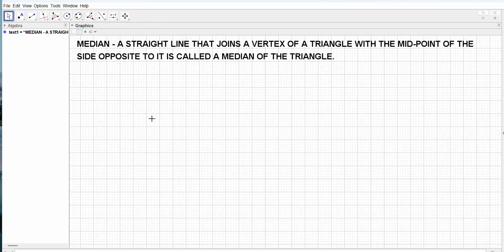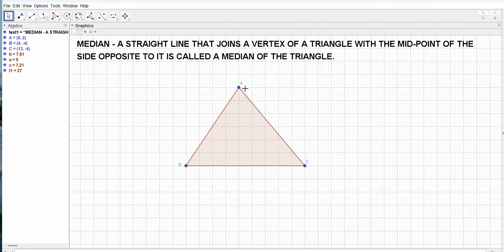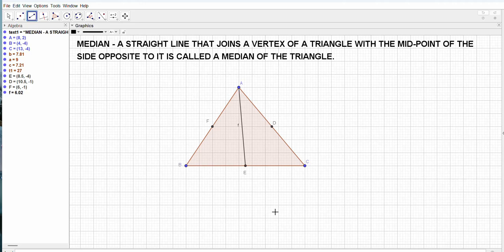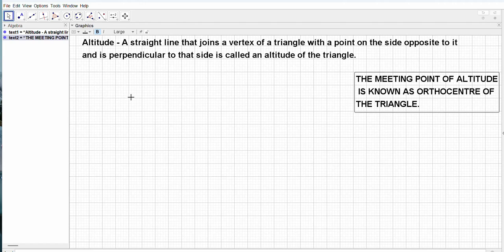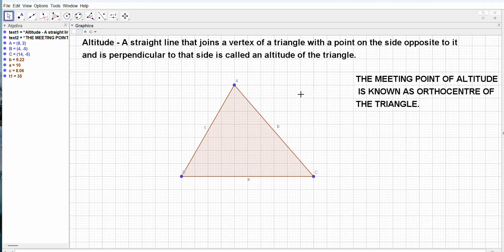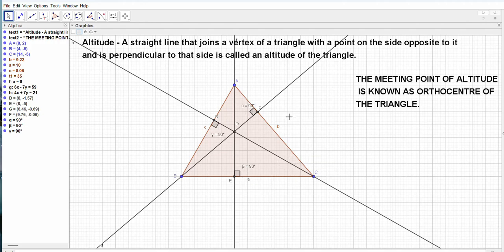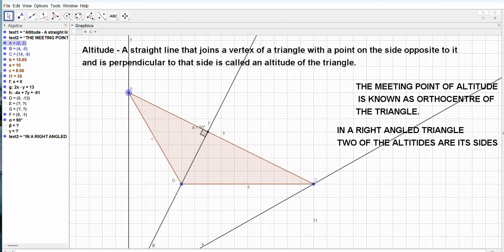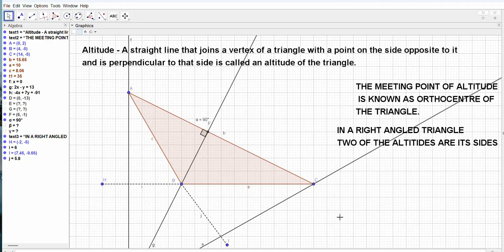GRADE 7 MEDIAN AND ALTITUDES OF THE TRIANGLE - ACUTE ANGLED, RIGHT ANGLED AND OBTUSE ANGLED TRIANGLE